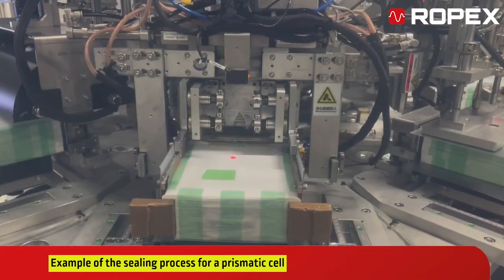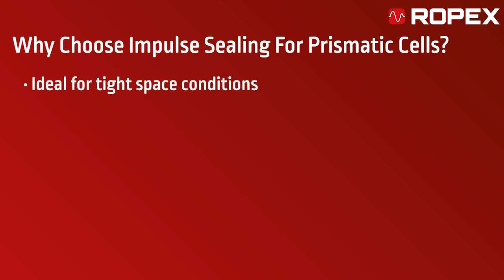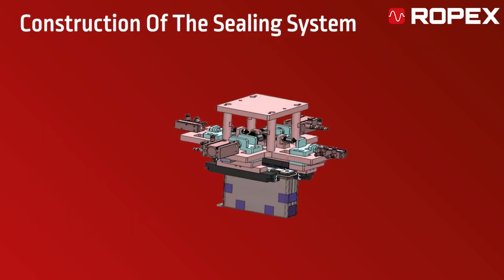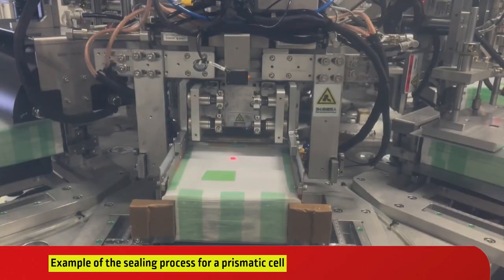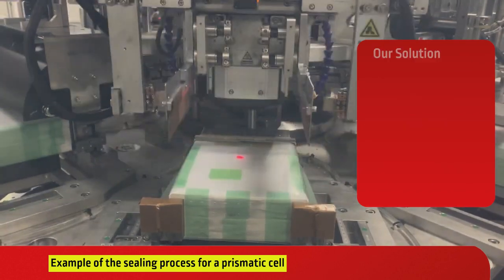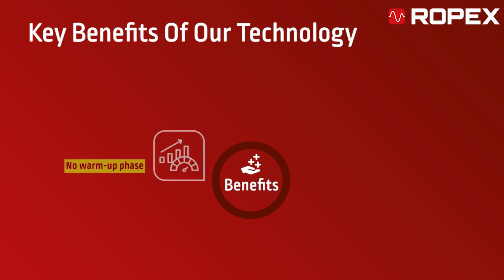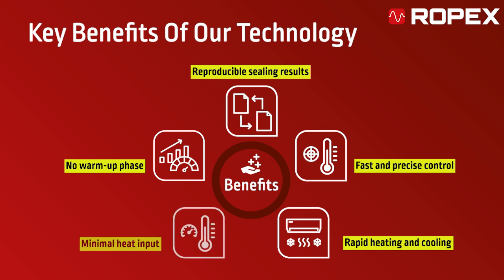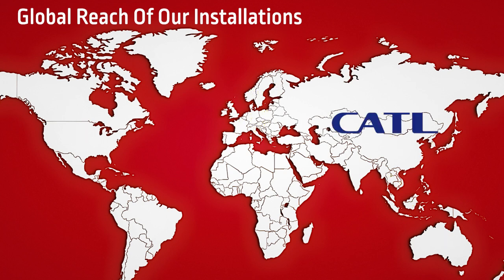Sealing For A Prismatic Cell - ROPEX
Discover the innovative impulse sealing technology that revolutionizes prismatic cell production. This video highlights the key benefits, system construction, and real-world applications of our sealing solutions:

Why Impulse Sealing?
Learn about its compact design, material compatibility, precise results, and how it protects components while ensuring consistent performance.

System Overview:
Explore how the sealing system's components work together for efficiency and durability.
Customer-Focused Solutions: See how our technology addresses specific requirements like insulation film attachment and spot sealing for high-volume production.

Key Benefits:
Experience faster production times, reproducible sealing results, and minimal heat input tailored to prismatic cell applications.

0:00 Sealing For A Prismatic Cell Introduction
0:02 Example
0:22 Why Choose Impulse Sealing For Prismatic Cells?
0:43 Construction Of The Sealing System
1:03 Customer Requirements
1:16 Our Solution
1:28 Key Benefits Of Our Technology
1:56 Global Reach Of Our Installations

ROPEX is the leading specialist for joining and cutting thermoplastics. Its core competence is to develop and design project-specific applications and system solutions for companies from various industries. With its unique expertise and passion, ROPEX develops trend-setting solutions and sets new standards for innovative power.